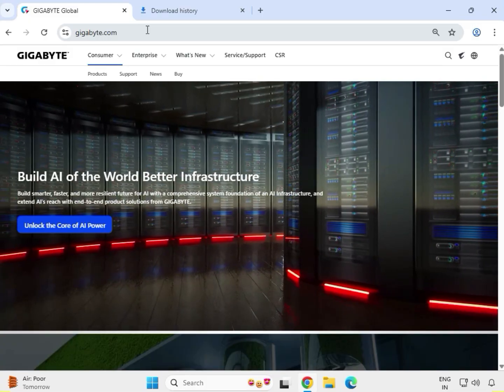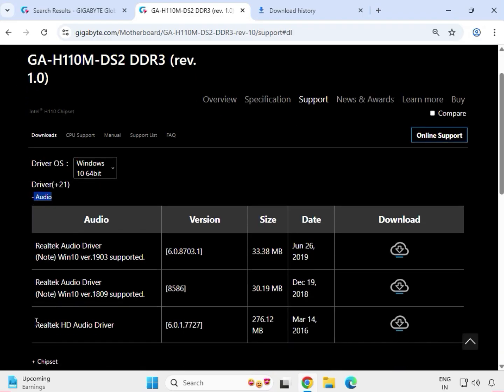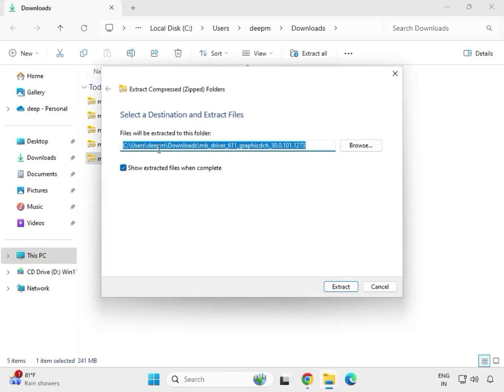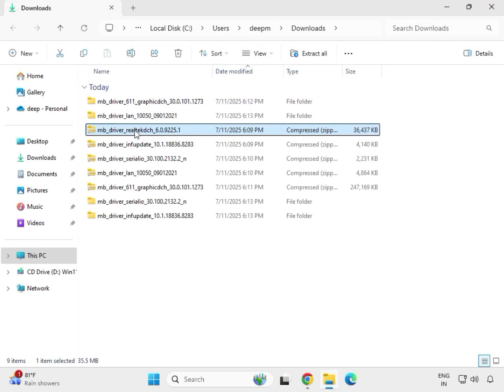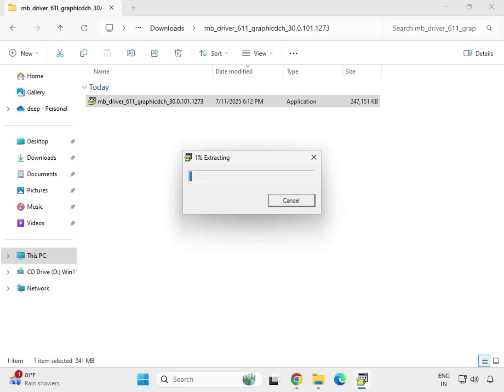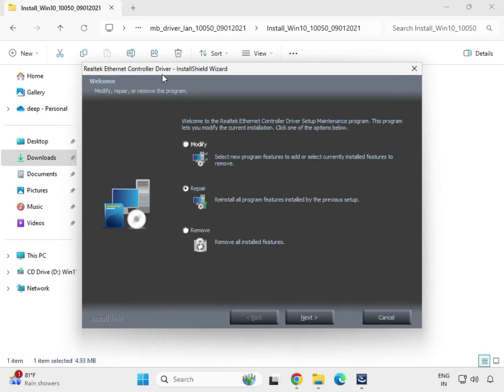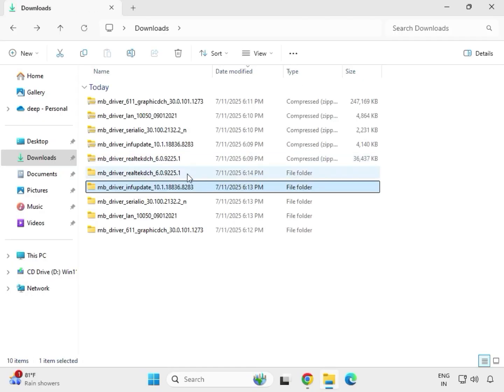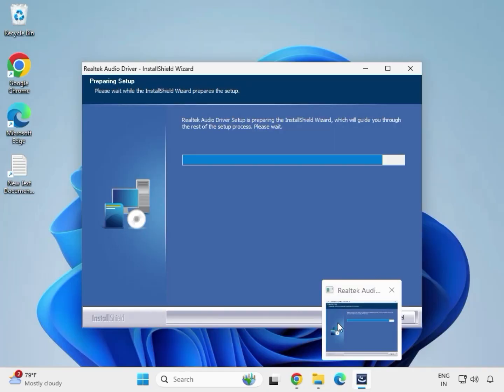Gigabyte GA-H110M-DS2 DDR3 Driver Setup – Windows 10/11 Installation Guide